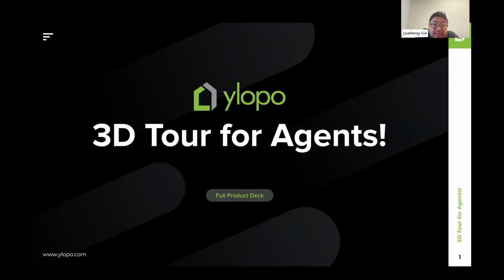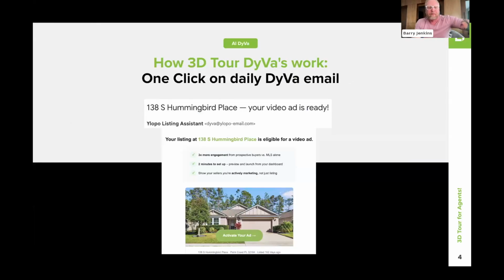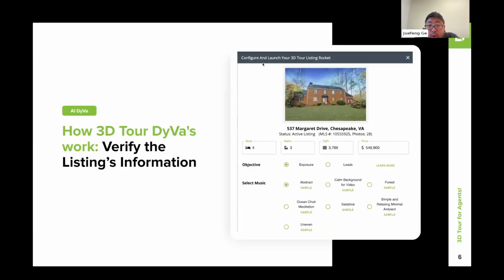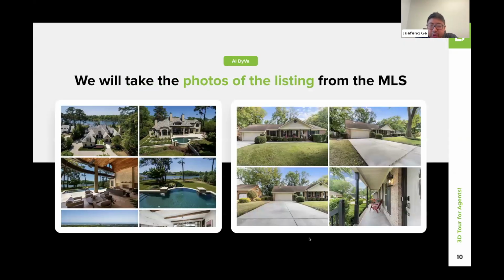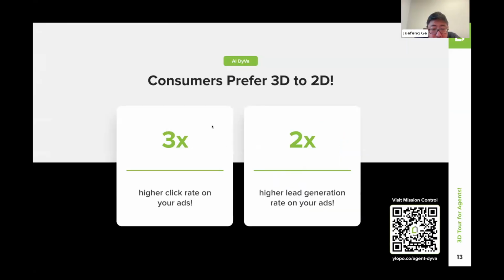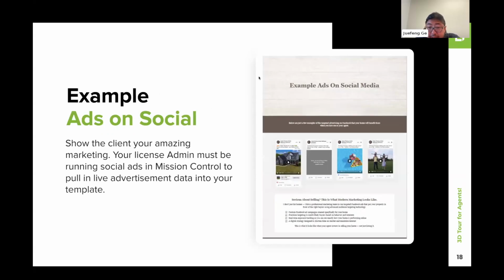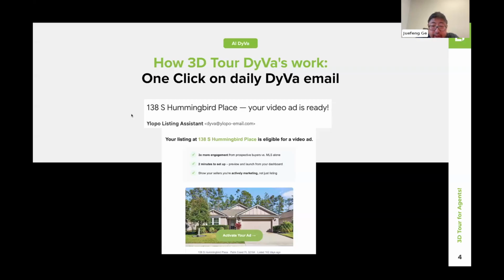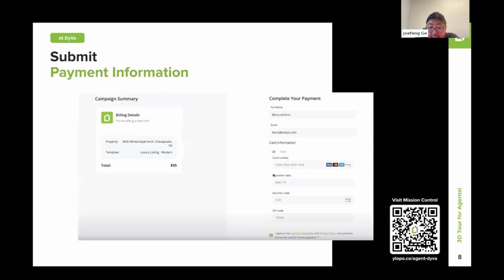How Your Agents Can Launch a DYVA Listing Rocket in Minutes for Under $100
With Agent DYVA Listing Rockets, your agents can take standard MLS photos and instantly turn them into engaging animated listing videos then launch targeted ads that put those listings in front of thousands of buyers and homeowners in the surrounding area.

When your agents show up to a listing appointment with this in their back pocket:
-Sellers see a real marketing plan — not just an MLS upload
-Agents become more recognized in the neighborhoods they serve
-Listings get in front of the right local buyers faster
-Every campaign comes with professional reporting they can hand directly to their sellers

And for under $100, they can launch campaigns that generate thousands of targeted video views with reporting that makes them look like a marketing pro.

In this training we demonstrated:
-How to launch a DYVA Listing Rocket from start to finish — live, in under 5 minutes
-How MLS photos automatically turn into engaging listing videos
-How Ylopo targets buyers and homeowners in the surrounding area
-How to use the seller-facing reports to win and keep listings
-How other Ylopo teams are using DYVA to farm neighborhoods and impress sellers

If your agents aren't using Listing Rockets yet, this is the session to change that.